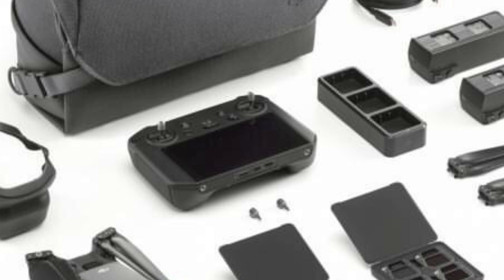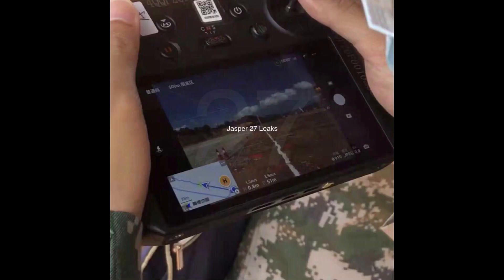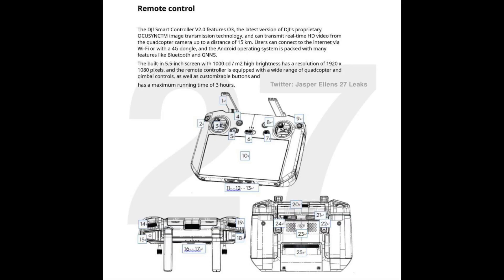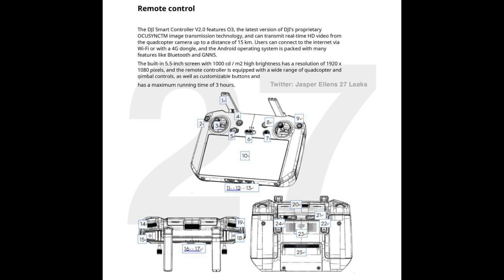DJI Smart Controller 2 In Hand First Look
In today's video we take a look at the Smart Controller 2 and talk about the differences between the old and new generation.